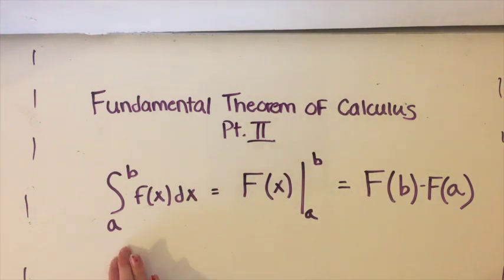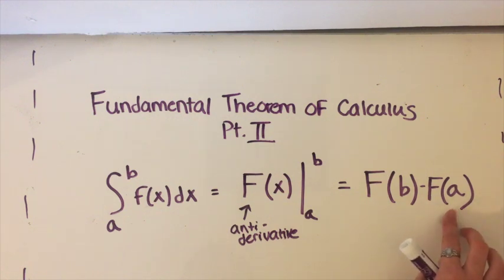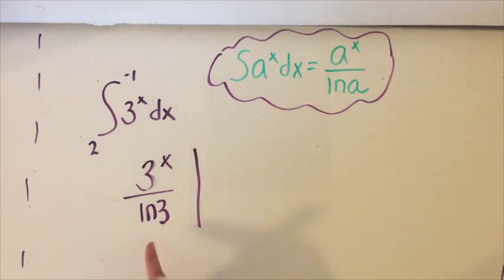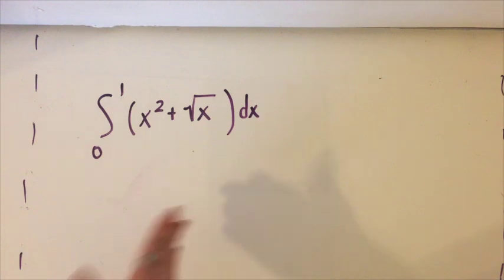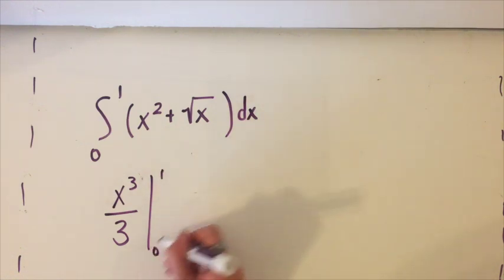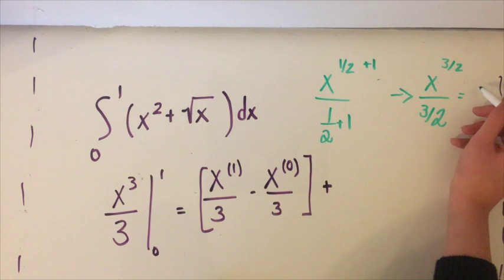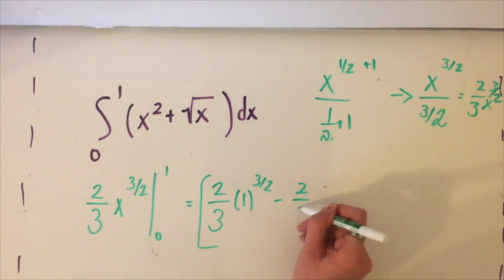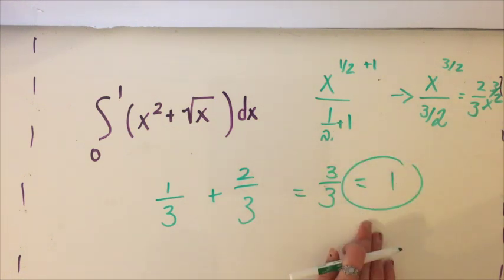Fundamental Theorem of Calculus PT 2 Practice Set 1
Hello everyone! In this video, I go over the FTOC Part II and do a few practice problems. Comment any video suggestions or questions below! Thanks!